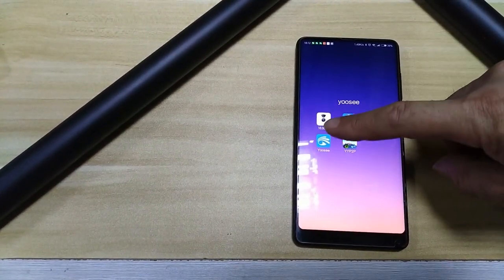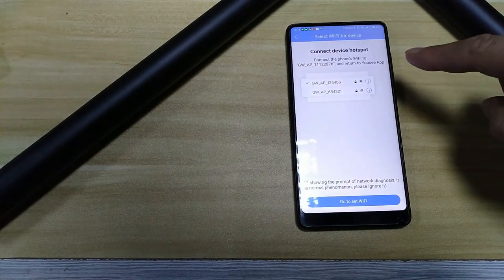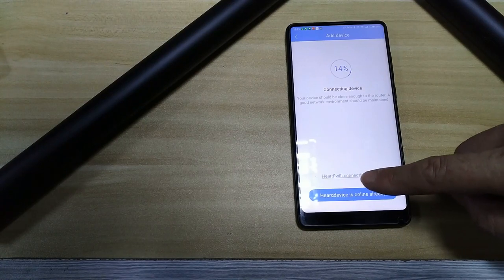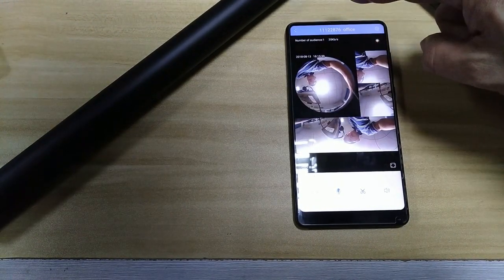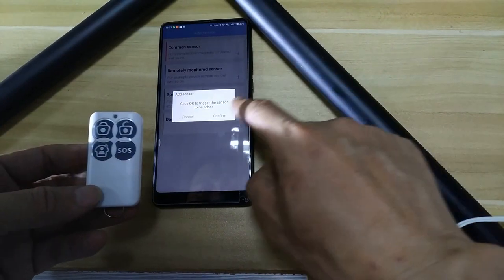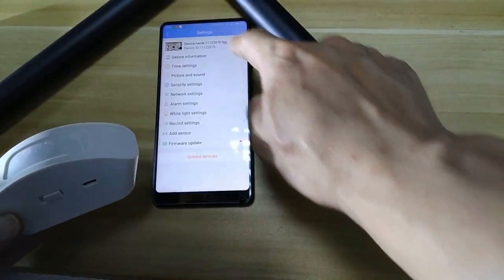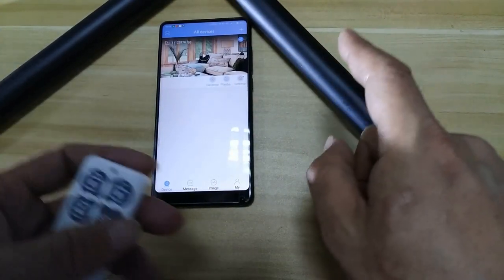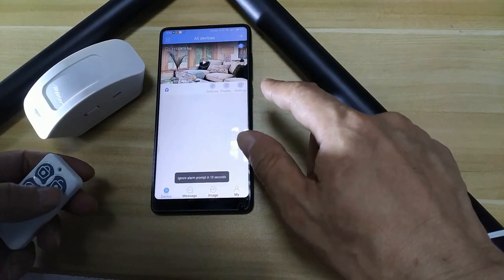Yoosee Add Camera and Active Arm status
From Top view and using "Fast networking" to add PIR and remote control, trigger system under "Arm" status